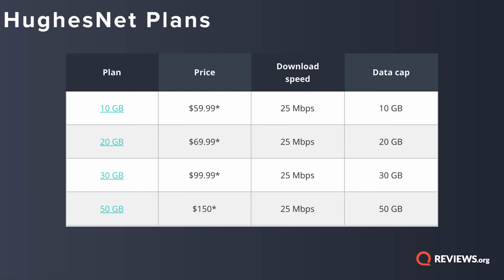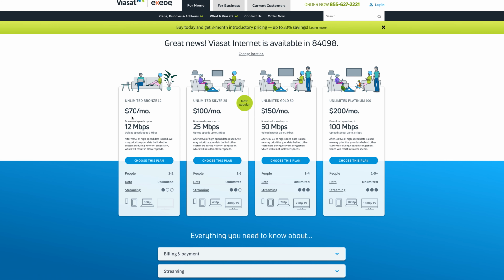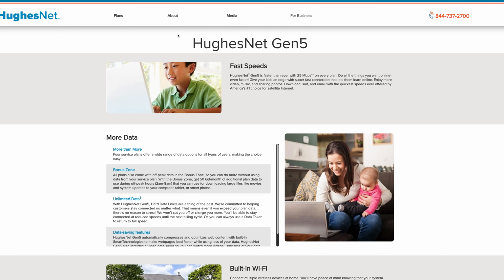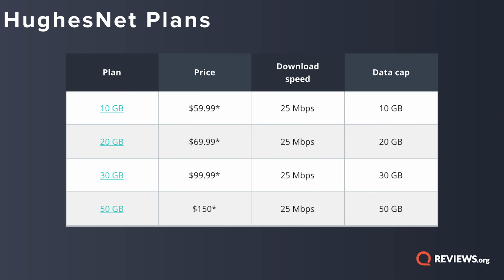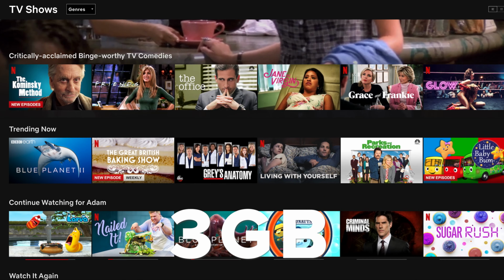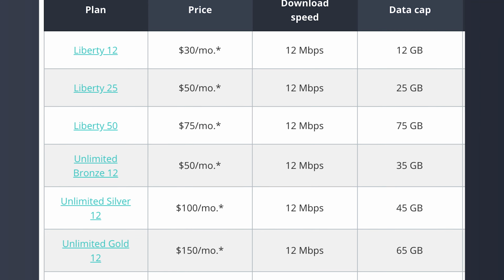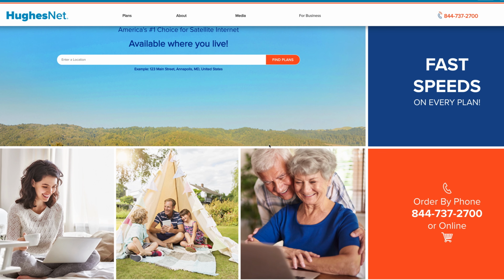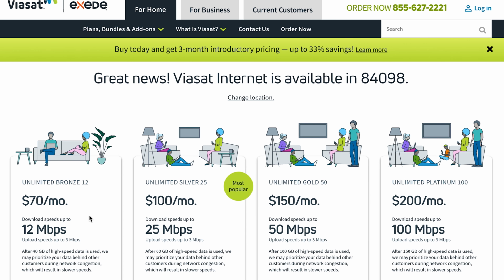HughesNet vs Viasat Review - Between COST and SPEED, who's the best?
Today we're reviewing the two titans of satellite internet: HughesNet and Viasat (formerly Exede). I was originally going to do a review just of HughesNet, and then one for Viasat. And maybe I still will. But it turns out it’s really hard to talk about one without talking about the other. So we’re going to go over the strengths and weaknesses of each today. We’ll talk about price and speed -- those are the two most important categories -- and we’ll also touch on data caps and customer service.

Here's the bottom line: I love that HughesNet keeps things simple. There are no games with introductory pricing, their plan structure is easy to understand, and that’s all good. If simplicity and transparency are worth a lot to you--first of all, I don’t blame you. If 25 Mbps is enough speed for you, HughesNet might work! But with all the necessary caveats in place, I’d generally point people toward Viasat. It’s got a better variety of plans to choose from, so you’re more likely to find something that fits your style. And on top of that, Viasat can be cheaper in absolute terms (although it can also be much, much more expensive) and it’s often cheaper on a per-Mbps basis.

Reviews on Facebook 👇 Get our review of the best Security and Smart Home products and services on the site!